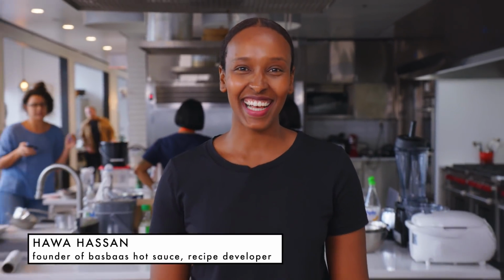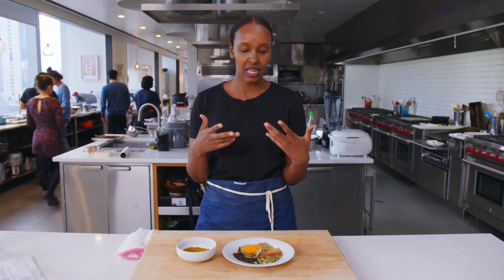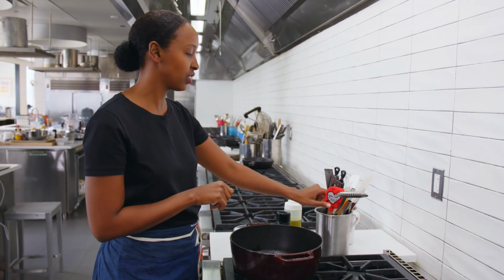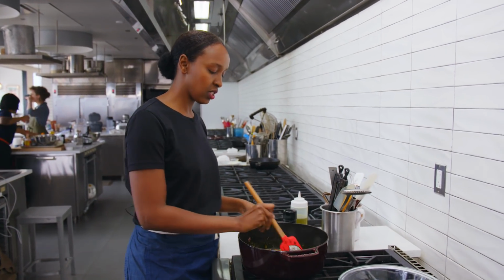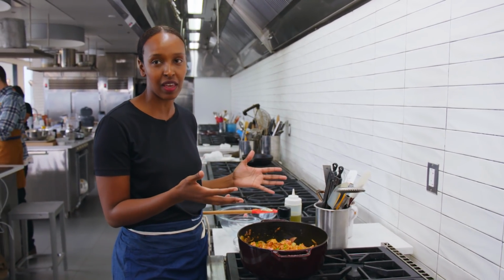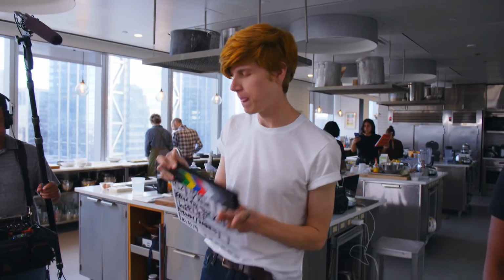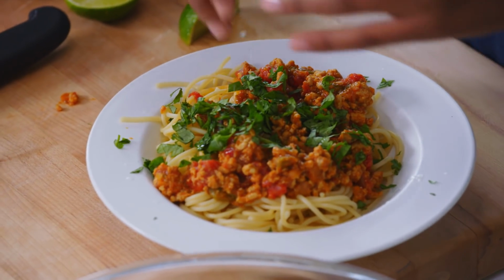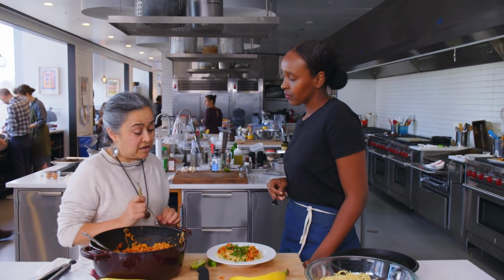Hawa Makes Suugo Suqaar (Somali Pasta) | From the Test Kitchen | Bon Appétit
Join Hawa Hassan in the Bon Appétit Test Kitchen as she makes suugo suqaar, a Somali pasta recipe. This Italian-influenced, yet distinctly Somali pasta recipe is one of the most common (and delicious) dishes in Somalia. Bonus points if you serve it with a banana.